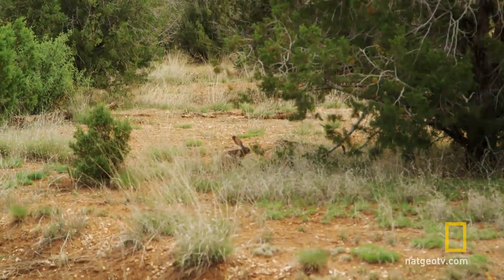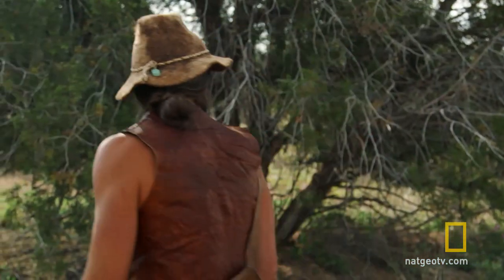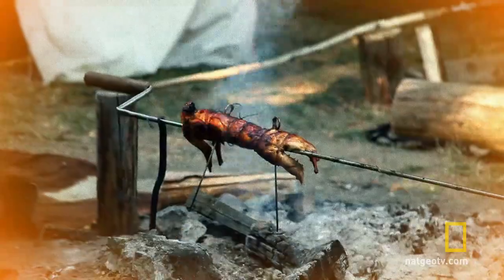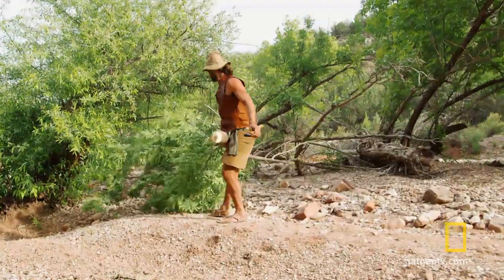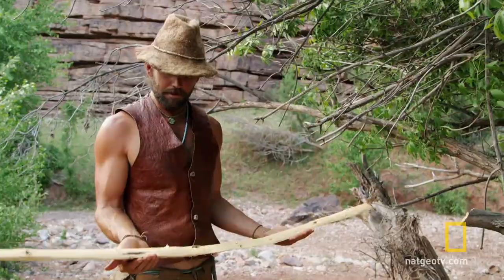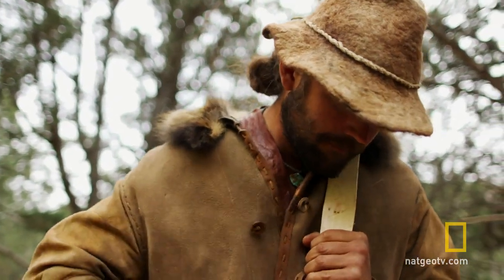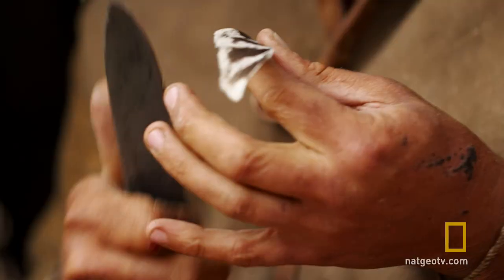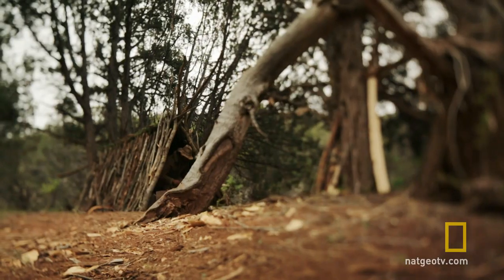Making a Bow from Scratch | Live Free or Die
Tobias makes a bow and arrow that will hopefully help him catch some protein.